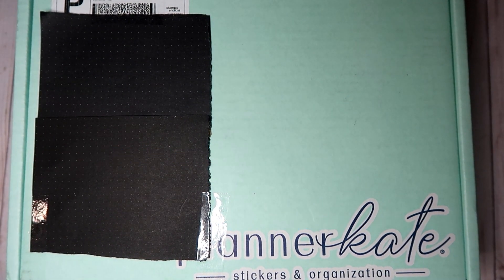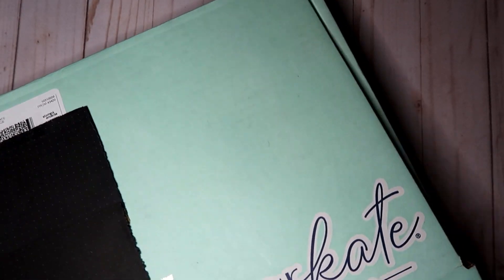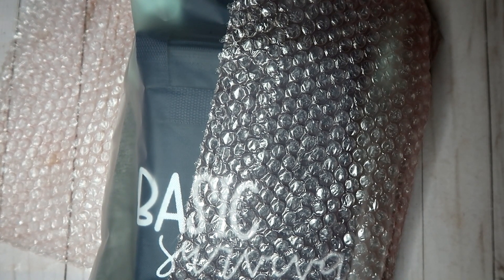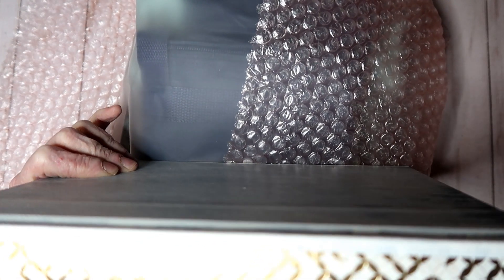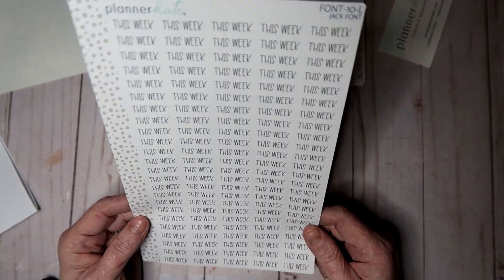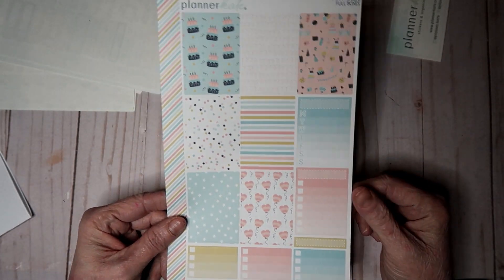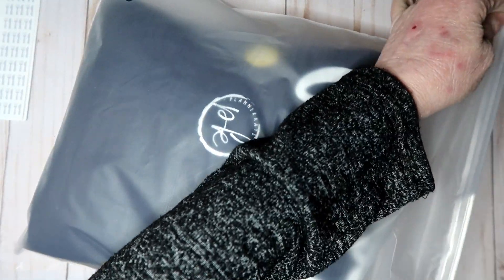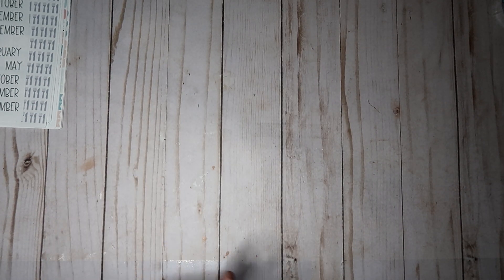AWESOME!!! Planner Kate Happy Mail Part 2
In this video I am showing you some stickers, shirts and a zippered tote
purchased from Planner Kate. These items are high quality and worth the money.

Below you will find links to the products I use and also my referral link for Erin Condren...this does not cost you anything in fact you will receive $10 off your first order.